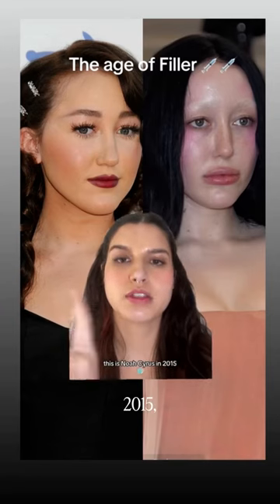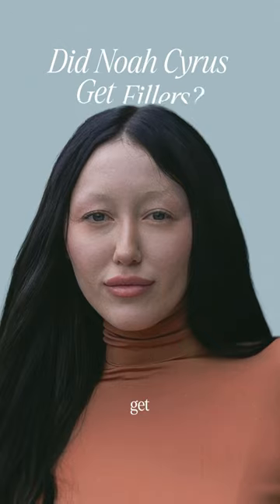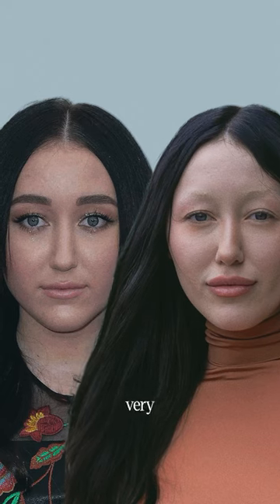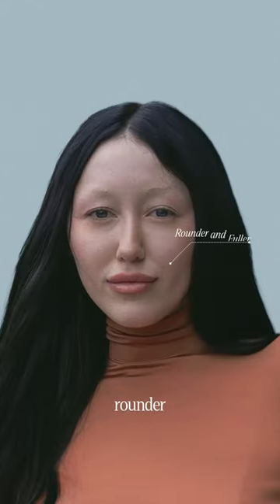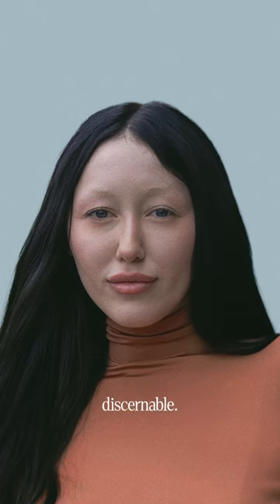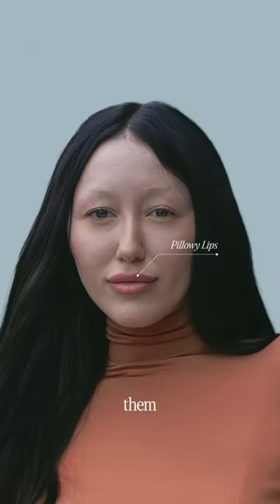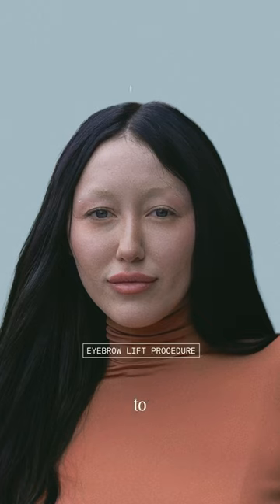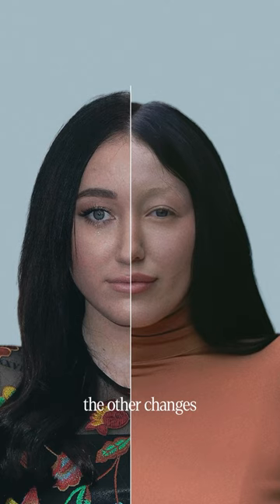What Happened To Noah Cyrus? | Dramatic Face Transformation